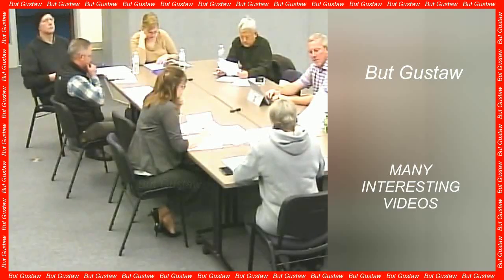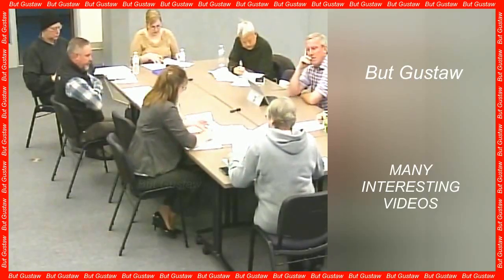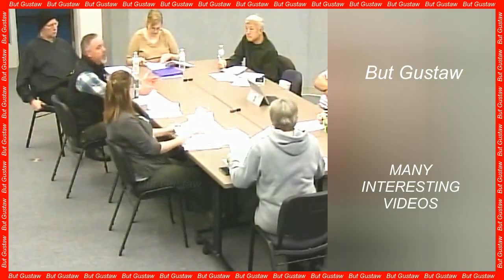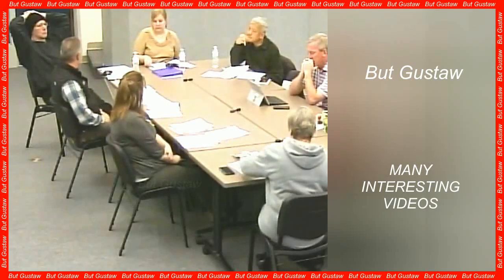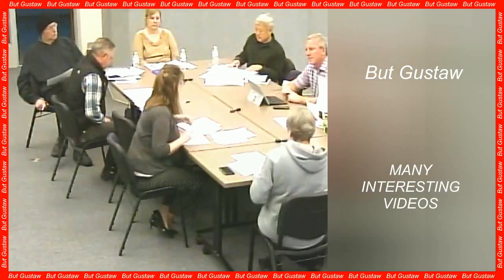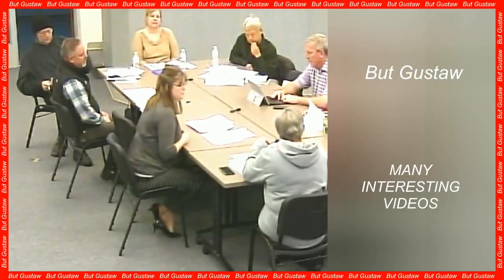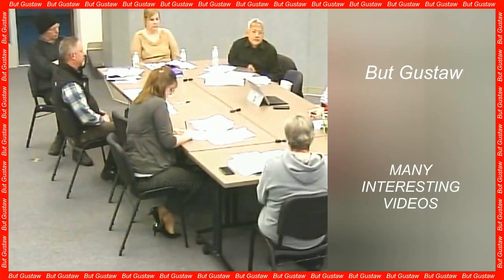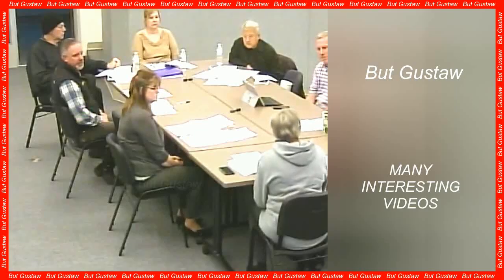shoeplay fGyRg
Topics:
Nanotechnology used to fight a common cause of blindness.
Our brains have a "fingerprint" too. They can be explored in no time.